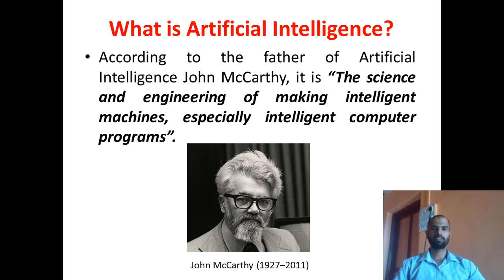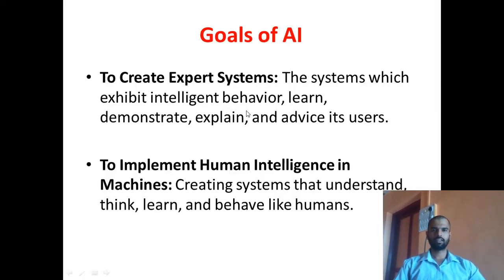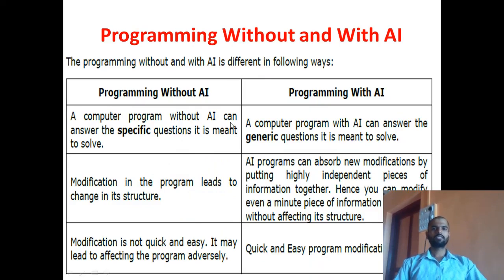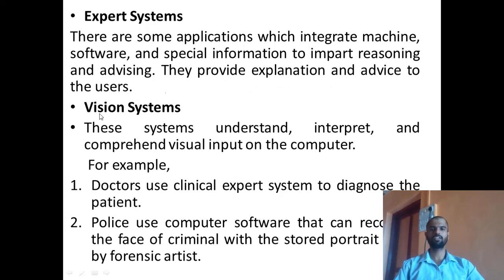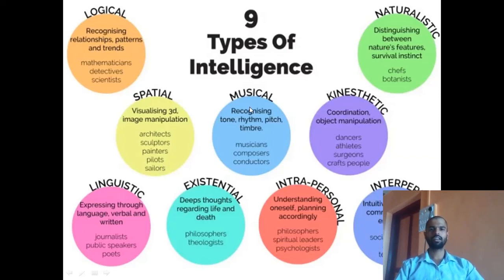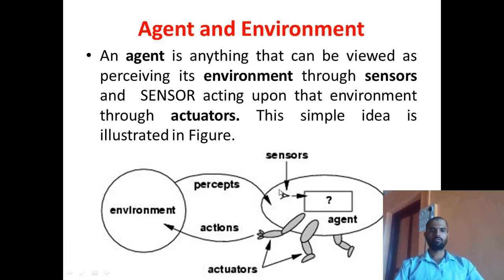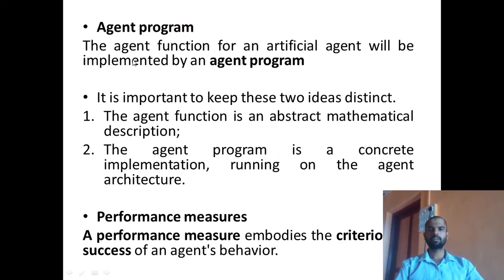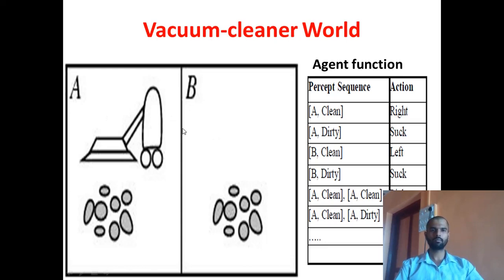ATCFOEM_COMPUTER_BE_AIR_U01_Introduction to AI by Asst Prof Mutkule P R